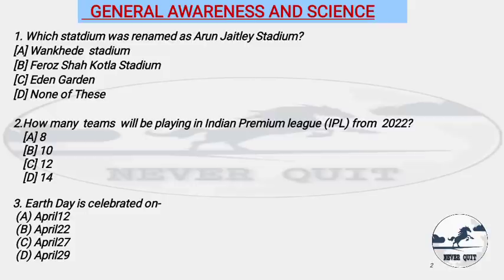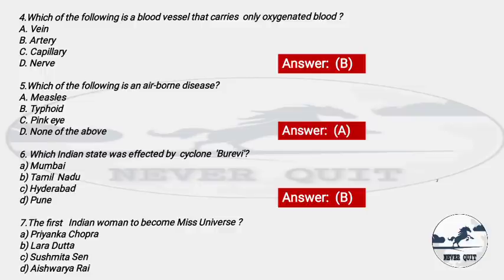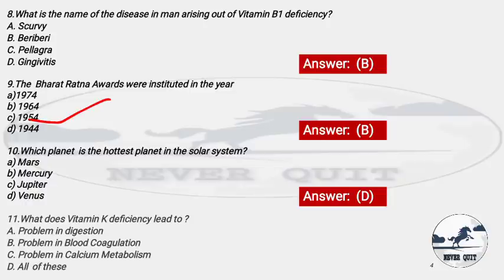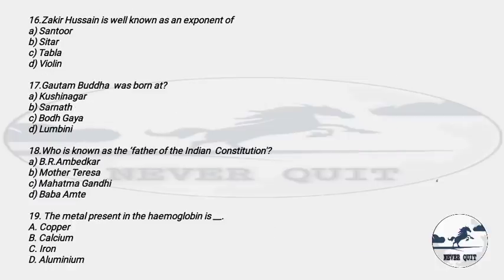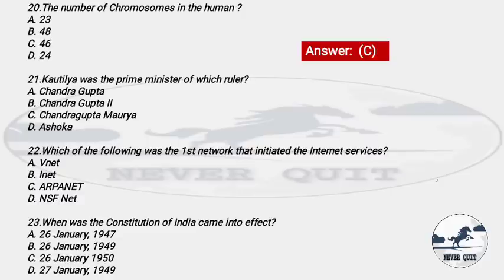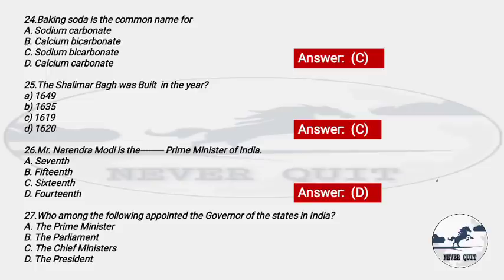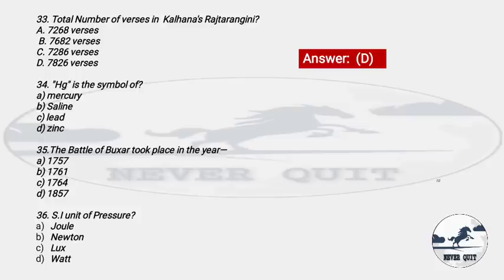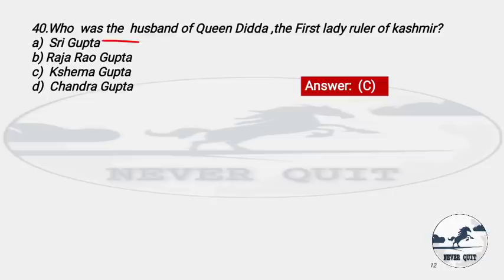Jkssb Class IV Mock Test 2020-21 || General Awareness and Science | Series 2 | 40 Marks | Part 1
This video is for JKSSB Class 4th Examination.

This video is 2nd Series on Practice Session of  'Mock Test for Jkssb Class 4' .

In this Video, we have asked 40 Questions Related to" General Awareness and Science"  Section of Jkssb Class IV Exam.

" @NEVERQUIT93 " is providing this video which is valuable  and free online source for those who are aiming to clear different Competitive Exams.

Blood Relation Reasoning Tricks | Part 1 || Jkssb Class 4/ JKP/ BSF/ CISF/ RRB/ SSC | By Sourav Sir
Blood Relation Reasoning Tricks | Part 2 || Jkssb Class 4/ JKP/ BSF/ CISF/ RRB/ SSC | By Sourav Sir

100 Most Important MCQs on Jammu and Kashmir (J&K) || Part 1 || JKSSB Class 4 || Account Assistant
100 Most Important MCQs on Jammu and Kashmir (J&K) || Part 2 || JKSSB Class 4 || Account Assistant
100 Most Important MCQs on Jammu and Kashmir (J&K) || Part 3 || JKSSB Class 4 || Account Assistant
100 Most Important MCQs on Jammu and Kashmir (J&K) || Part 4 || JKSSB Class 4 || Account Assistant